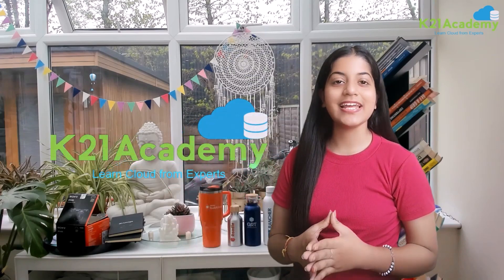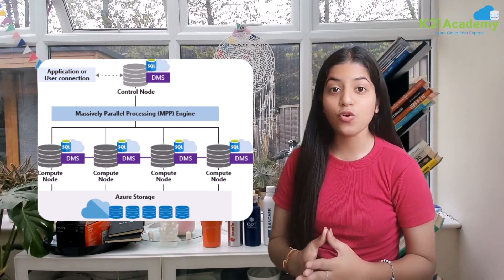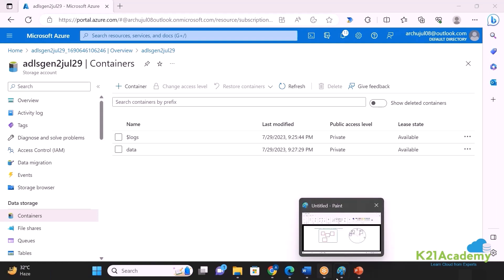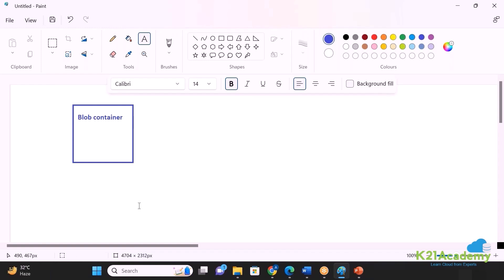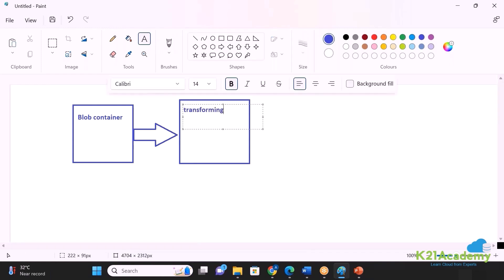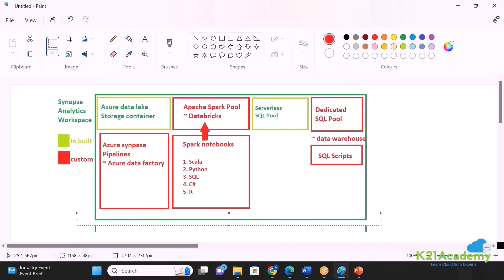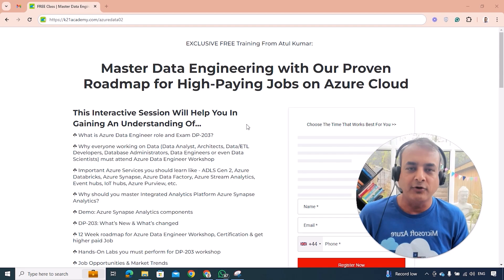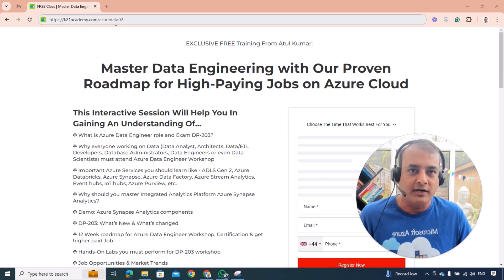Azure Synapse Analytics for Beginners || K21Academy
Join our free class to discover our exclusive three-step framework designed to help you achieve certification and secure high-paying jobs in Azure Data
🎯Join our FREE CLASS with Cloud Expert Atul Kumar and get an 8-week Exclusive Roadmap to start your Cloud Career
🫱🏻‍🫲Join our Skool Community and solidify your foundation in cloud technology
📲 Book Your FREE Call to discuss your Goals and Current struggles

In this video, our Azure Synapse Analytics expert delves into the powerful capabilities of this cutting-edge platform. We'll explore the essential components of Azure Synapse Analytics, which seamlessly enhances your data engineering processes—from storage to transformation and processing. Watch as our expert demonstrates how to:

- Unify your data management and analysis in a single, streamlined workspace.
- Ingest data effortlessly, whether from on-premises sources or the cloud.
- Clean and transform your data to glean precise, actionable insights.
- Utilize advanced data warehousing to conduct in-depth historical trend analysis.
- Manage big data with unparalleled ease and scalability.
- Optimize your entire data engineering workflow for peak efficiency.

Data Engineering
Cloud Computing
Azure Analytics
Data Transformation
Data Processing
Data Storage
Cloud Data Solutions
Azure Cloud
Analytics Expert
k21academy